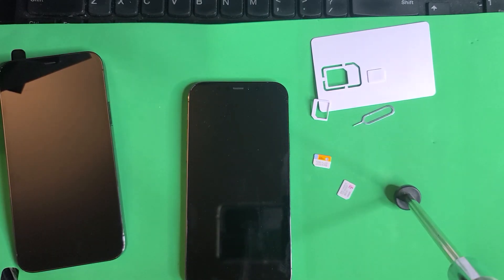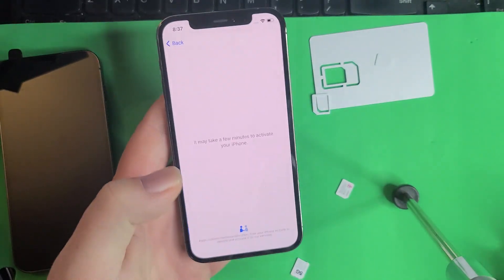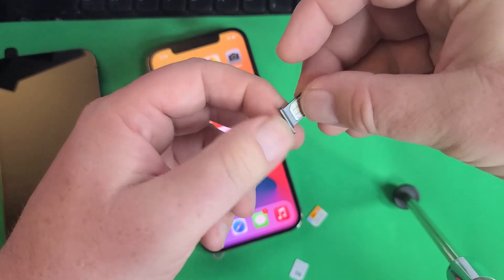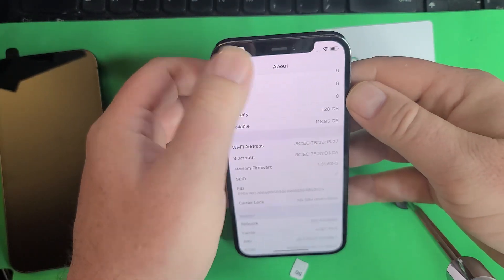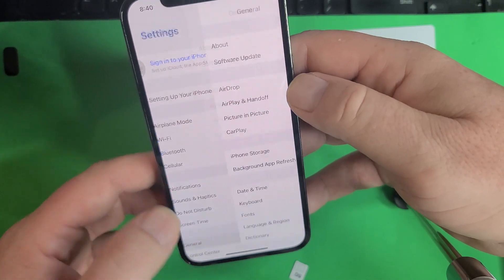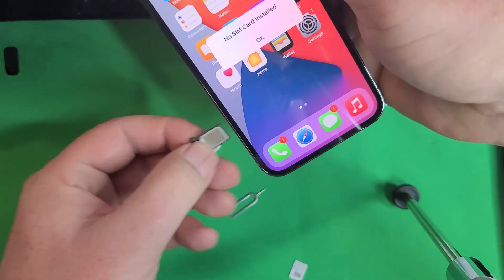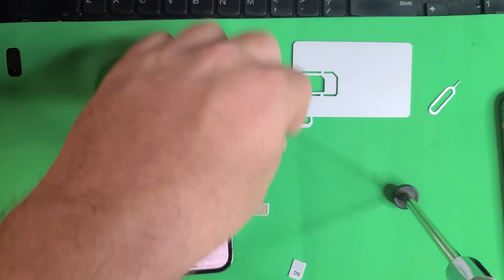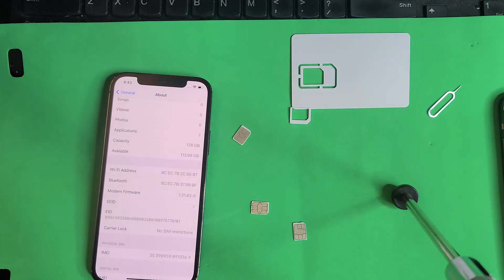How to Carrier Unlock any iPhone, FAST!